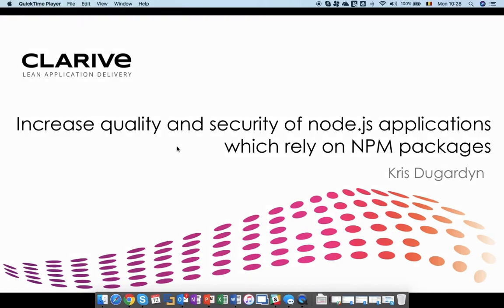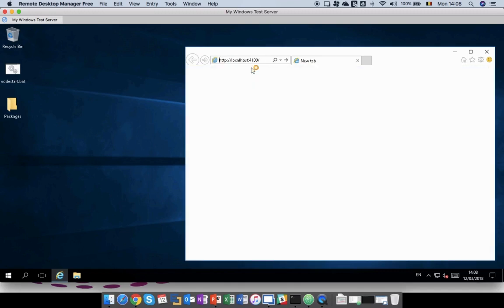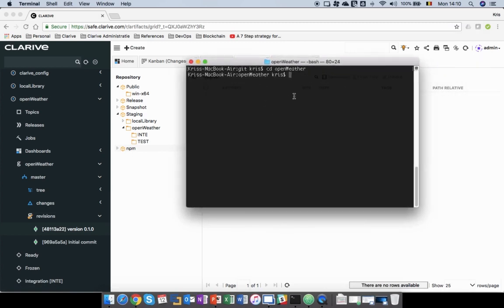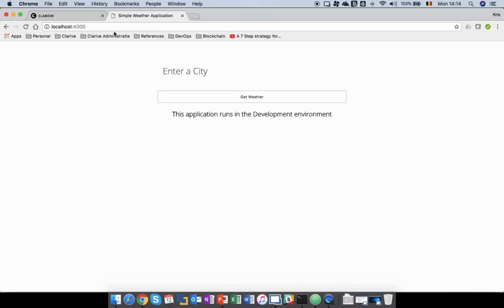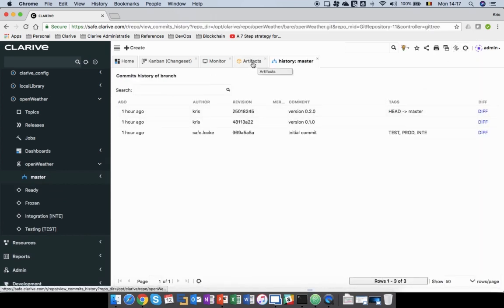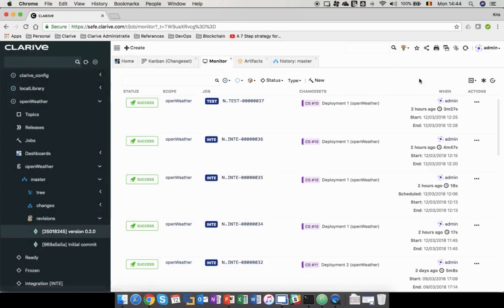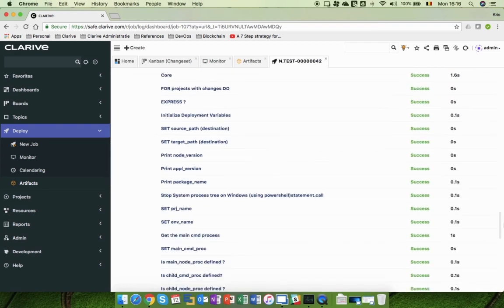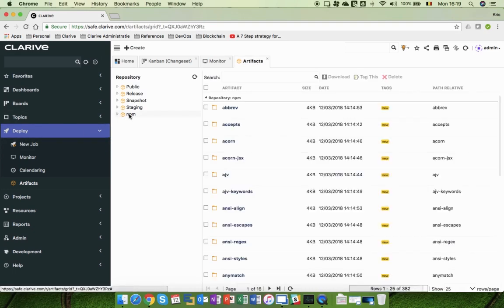Npm Deployment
Increase quality and security of node.js applications which rely on NPM packages